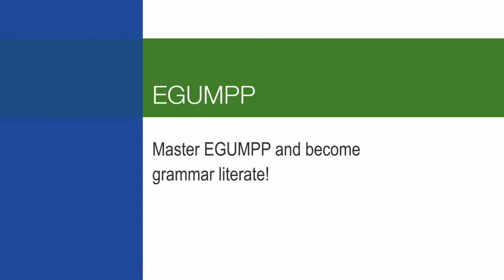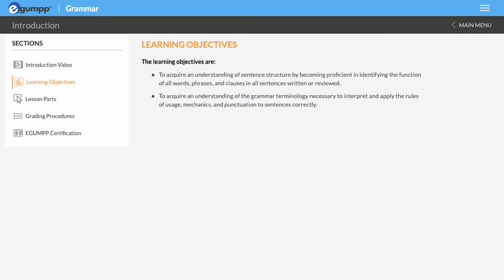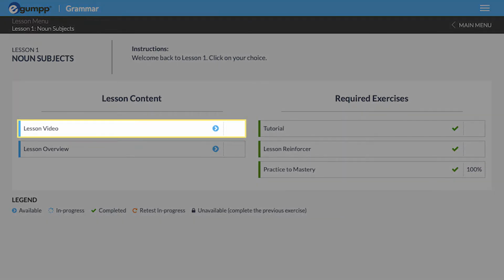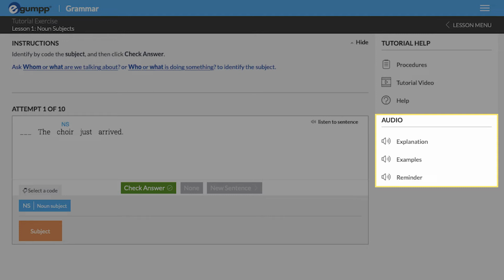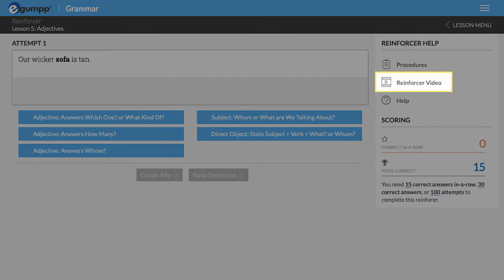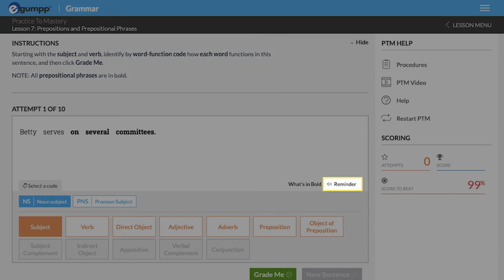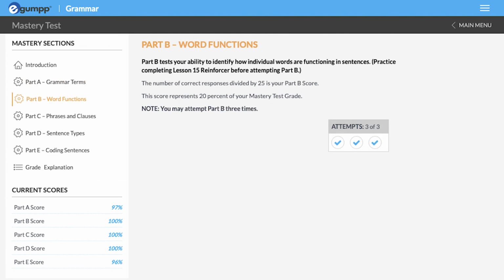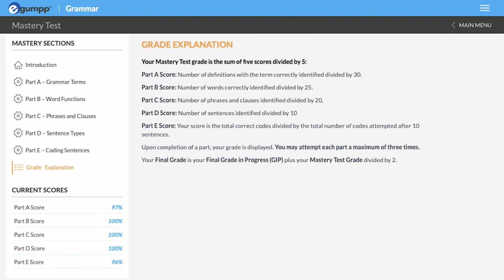How to complete the EGUMPP Grammar Module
Watch this short video to learn how to complete the Grammar Module. Understanding grammar is essential to becoming an effective communicator and writer, and completing the EGUMPP Grammar Module is a great start!